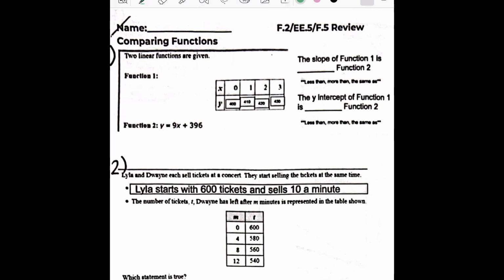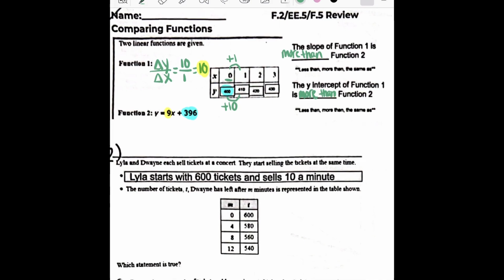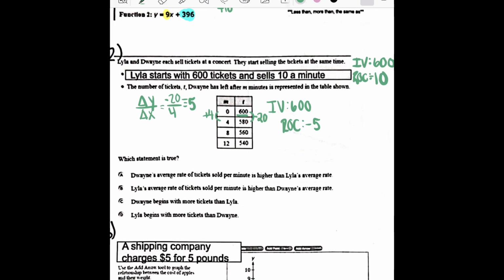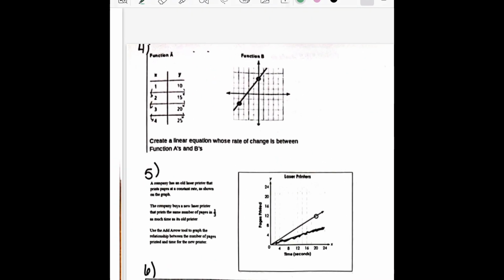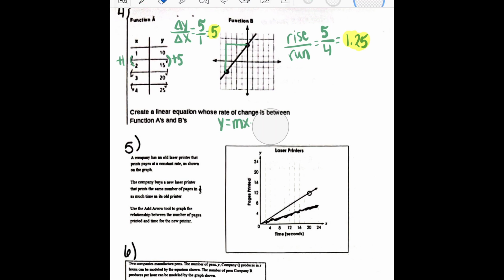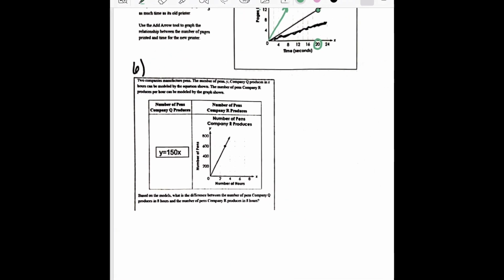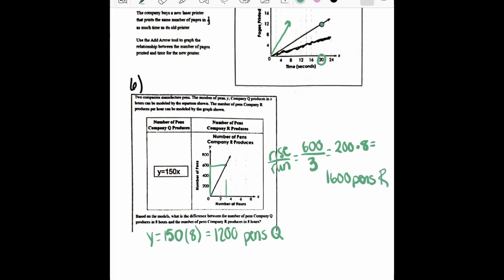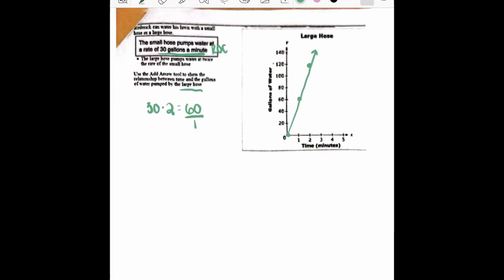Comparing Functions Review Notes